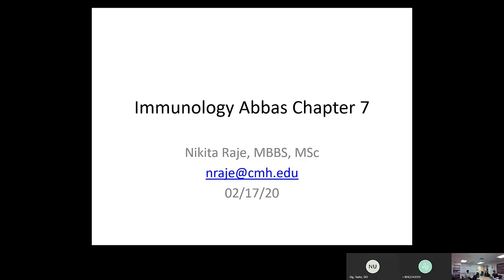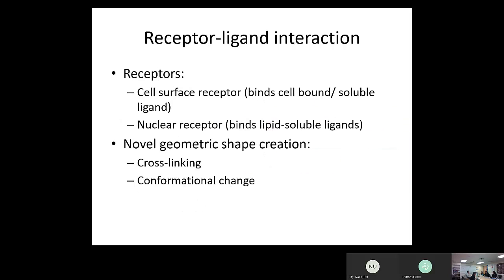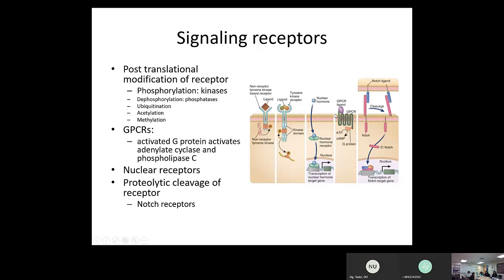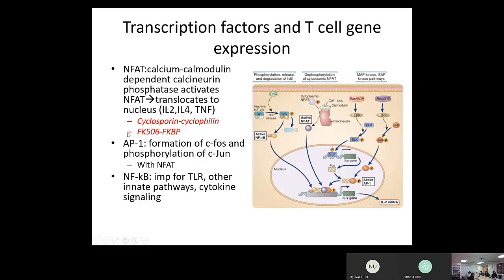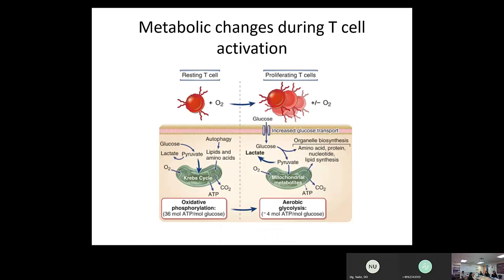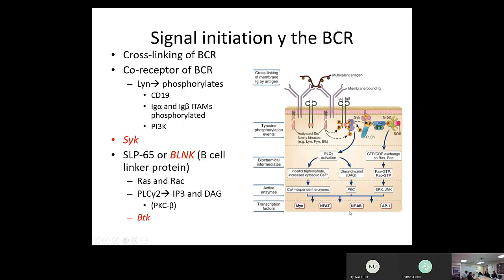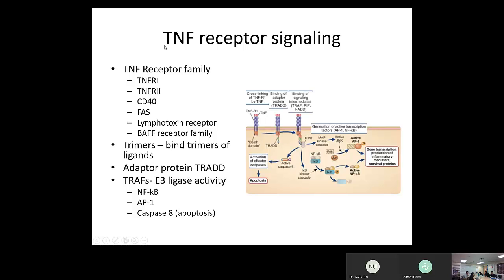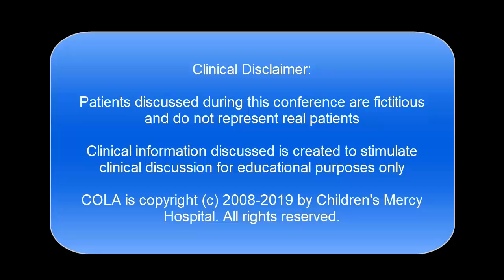09 Immunology: Immune Receptors and Signal Transduction (Raje)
Dr. Nikita Raje reviews Abbas Chapter 7: Immune Receptors and Signal Transduction.
Held on Feb 17, 2020.